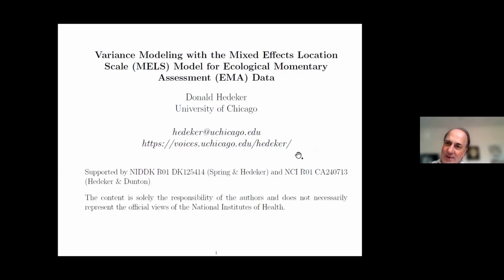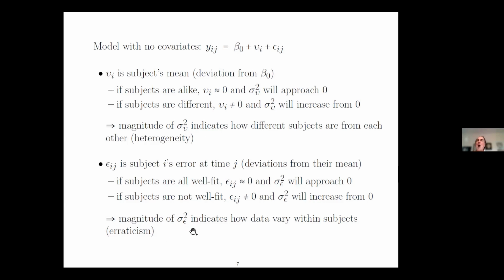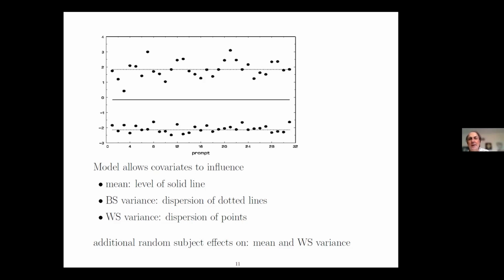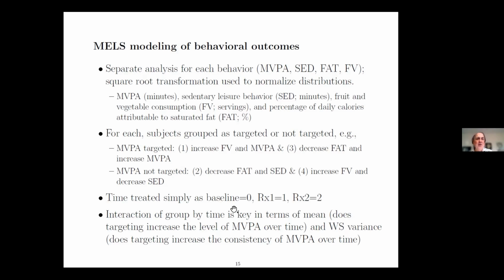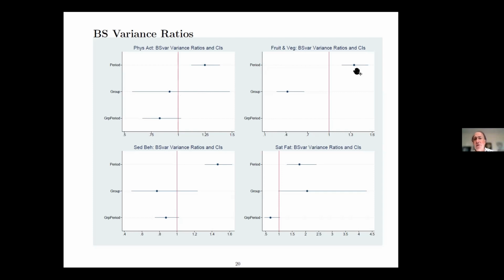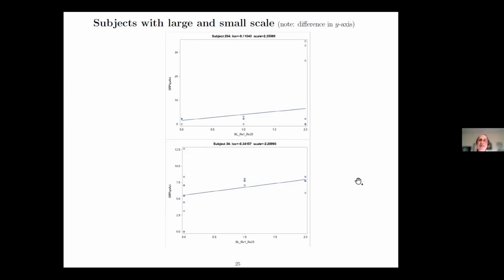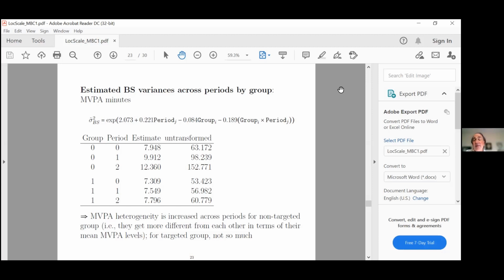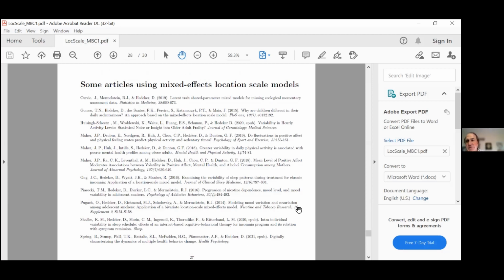CORE Biostatistical Principles & Practices Seminar - May 26, 2021 - Dr Donald Hedeker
Presenter: Dr. Donald Hedeker, PhD, Professor of Biostatistics, The University of Chicago, Department of Public Health Sciences

Title: Variance Modeling with the Mixed Effects Location Scale (MELS) Model for Ecological Momentary Assessment (EMA) Data

Description: In studies using Mobile Health measurement modalities like Ecological Momentary Assessment (EMA), up to thirty or forty observations are often obtained for each subject, and interest frequently centers around changes in the variances, both within- and between-subjects. This presentation will focus on describing application of the mixed-effects location scale (MELS) model, in which covariates can influence the outcome mean and variances.